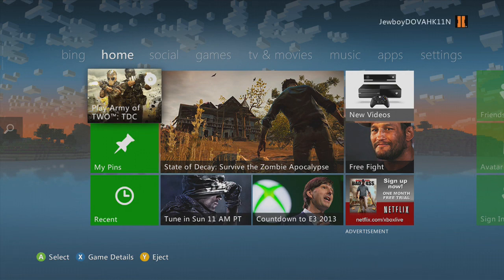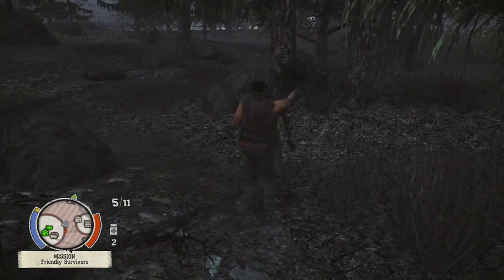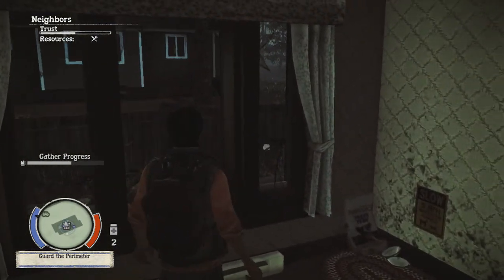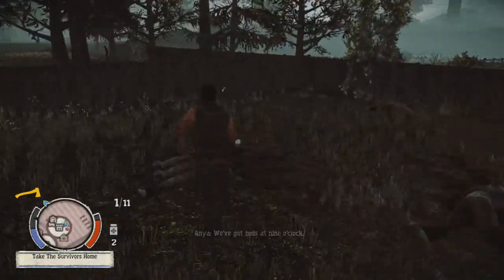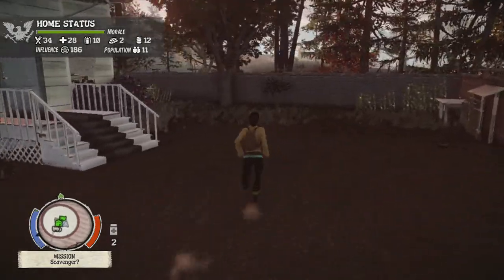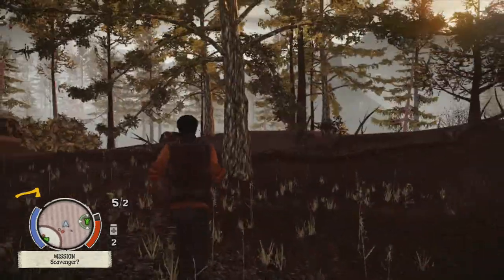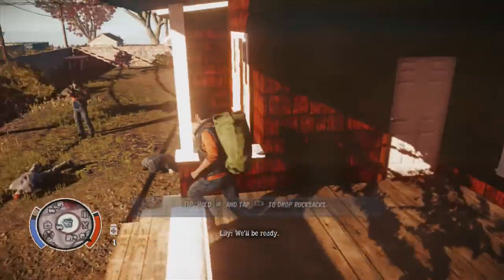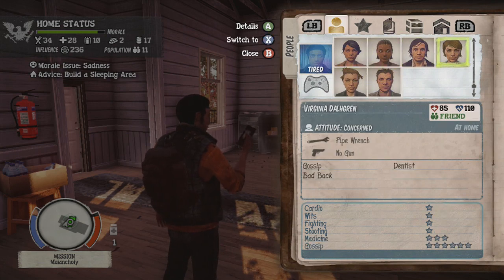State of Decay Gameplay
Awesome zombie game on Xbox LIVE is crazy fun!